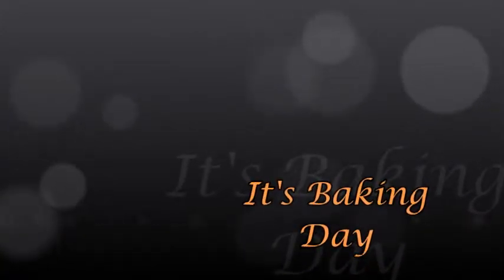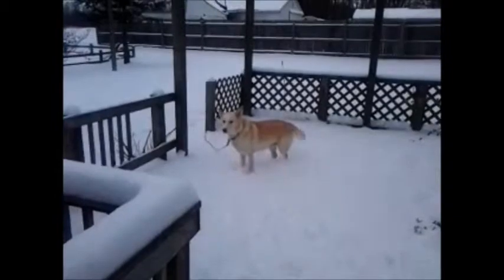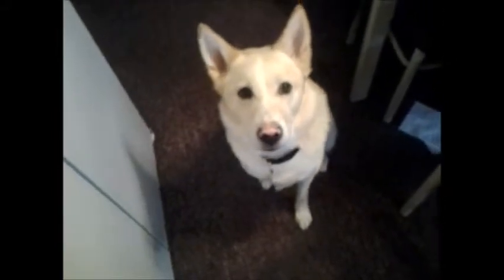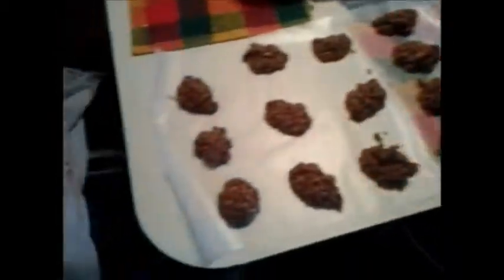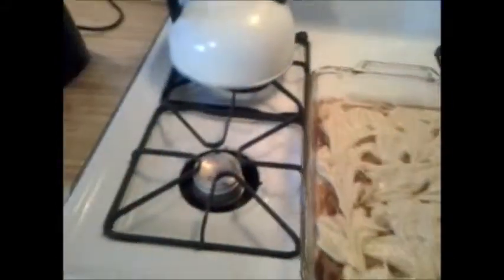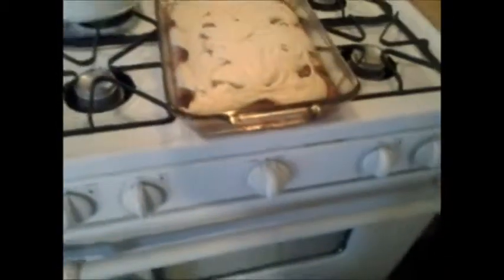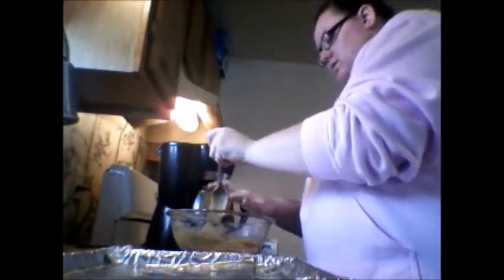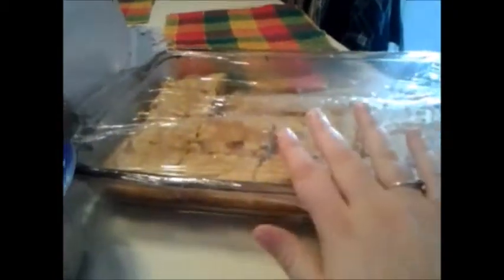It's Baking Day!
Heyy Ladies & Gents!!

So today we baked with little tidbits of Dakota throughout. Yes, I did wash my hands after I played with Dakota while baking. It would be really gross not to. Please leave in the comments what desert you think looked the best.

xx